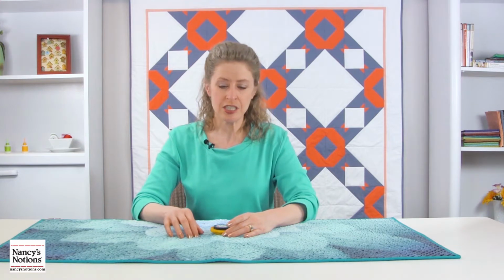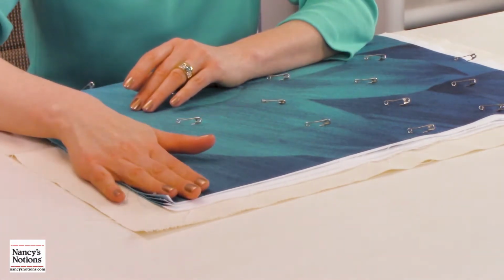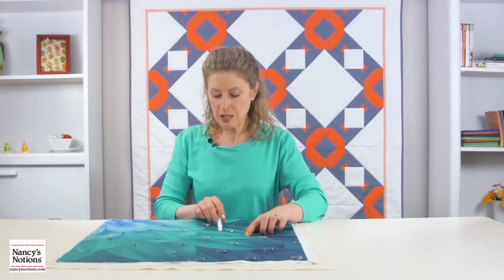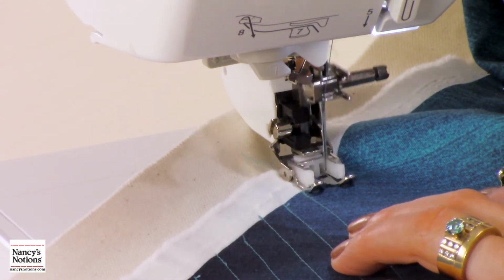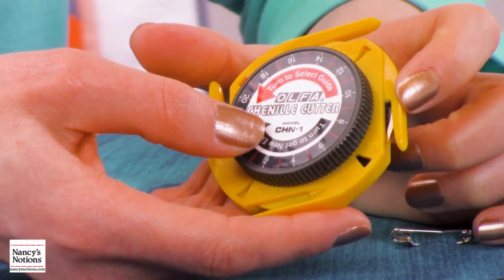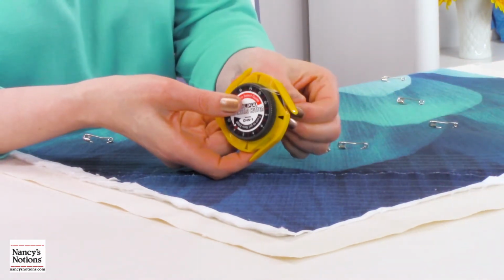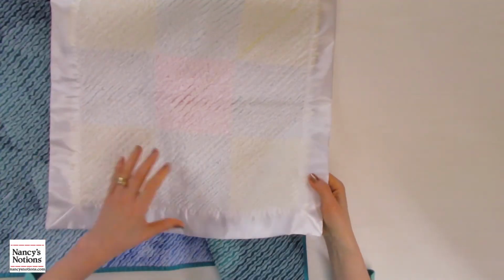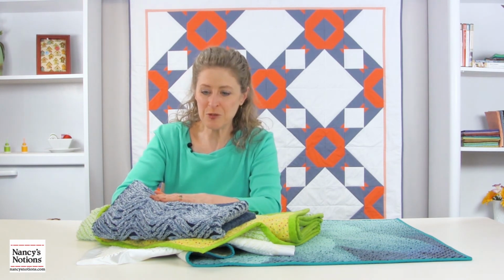How to Make Chenille